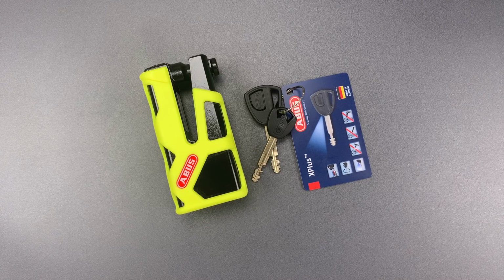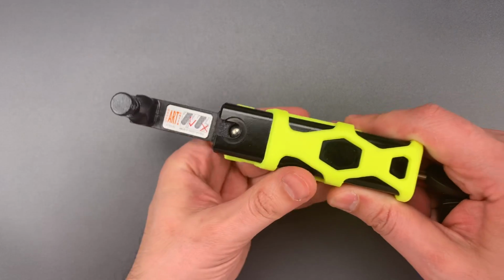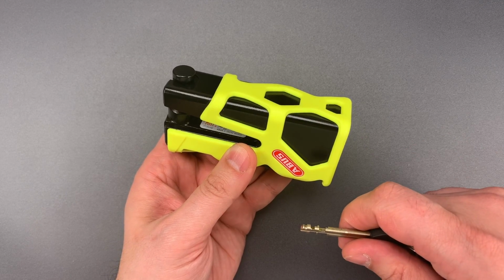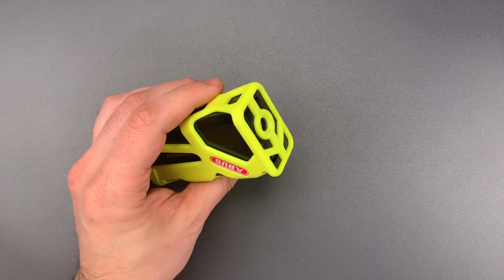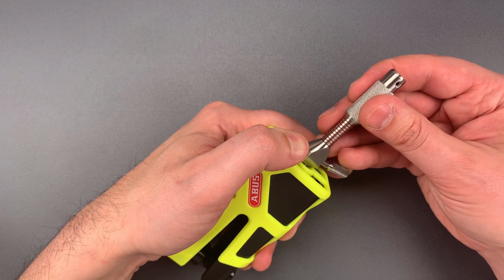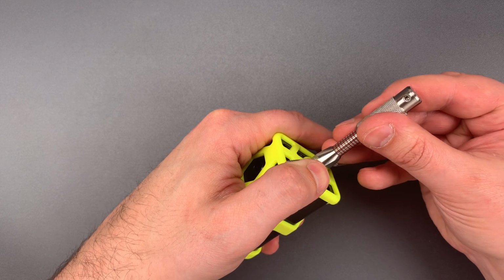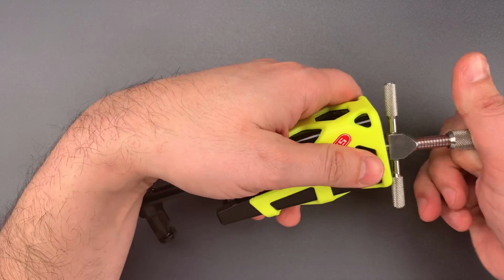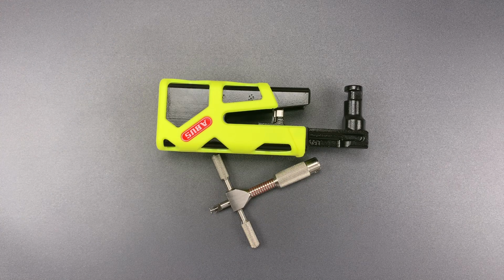[1004] Abus Granit Sledg 77 Picked (X-Plus Core)